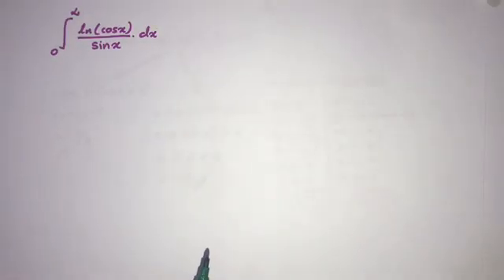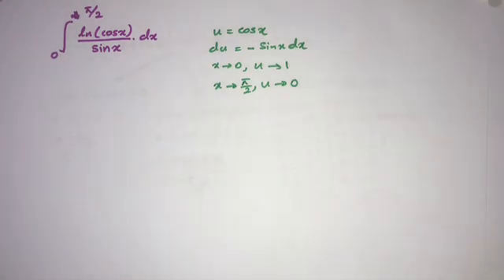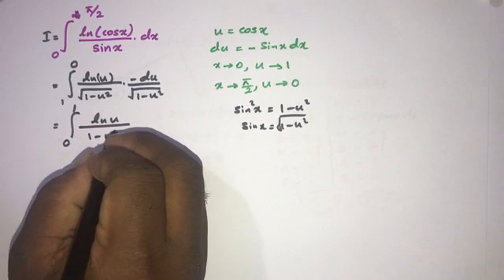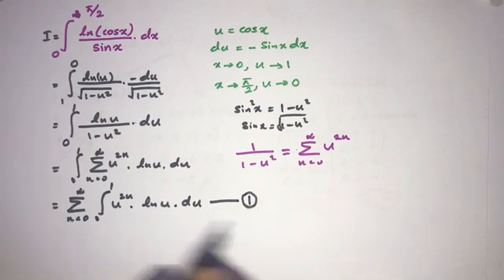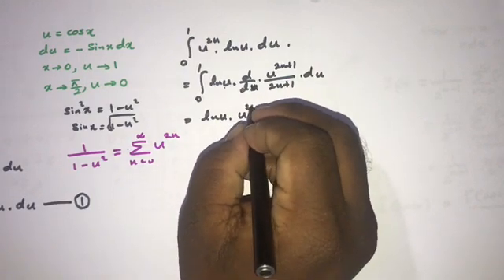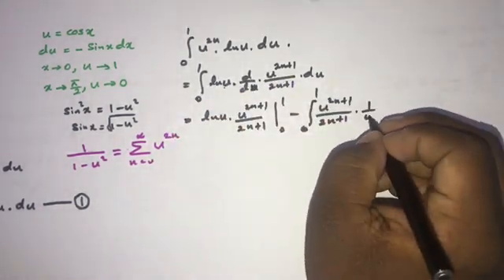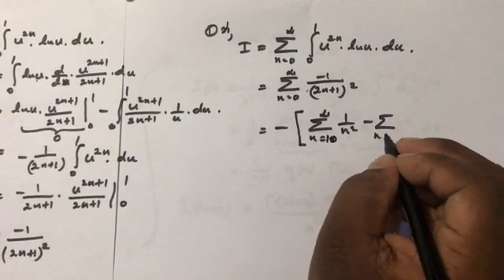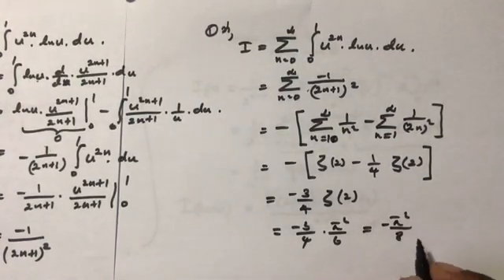Integral of ln(cosx)/sinx from 0 to π/2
This video explains how to solve Integral of ln(cosx)/sinx from 0 to π/2.